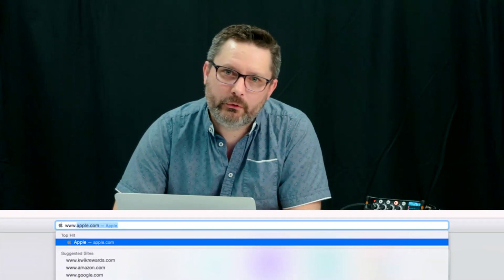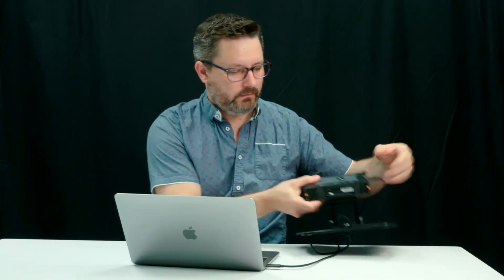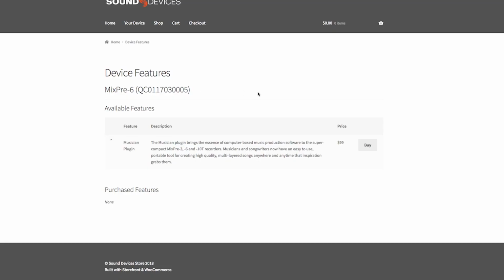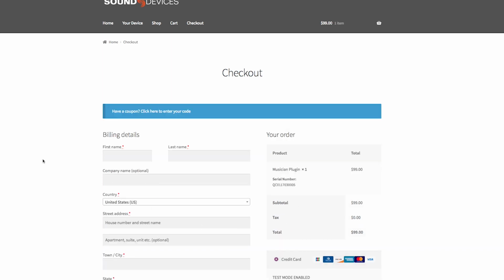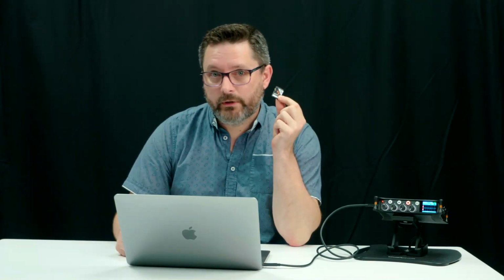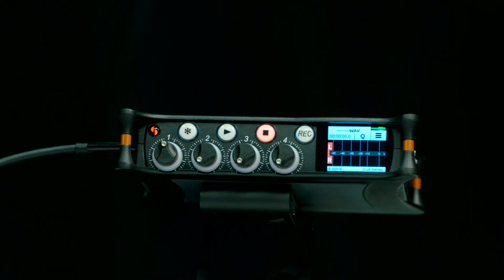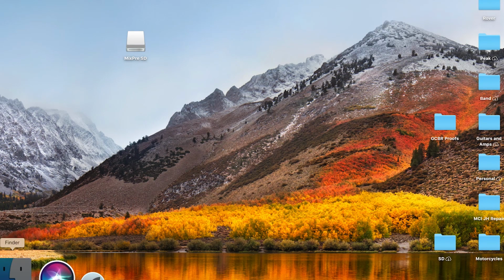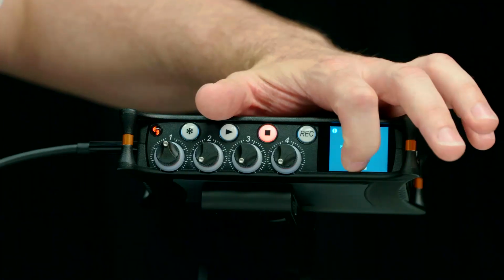Tiptorial: Installing the Musician Plugin for the Sound Devices MixPre Series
The Musician plugin brings the essence of computer-based music production software to the Sound Devices MixPre-3, MixPre-6, and MixPre-10T audio recorders. With features like Overdub, Punch In/Out, Vocal Air, Reverb, and Metronome, musicians and songwriters now have an easy to use, portable tool for creating high quality, multi-layered songs anywhere and anytime that inspiration grabs them.

Watch this video and follow along as Chris demonstrates how to unlock these amazing musician features on your MixPre!

The Musician Plugin for MixPre Series is sold separately from the Sound Devices Plugin Store